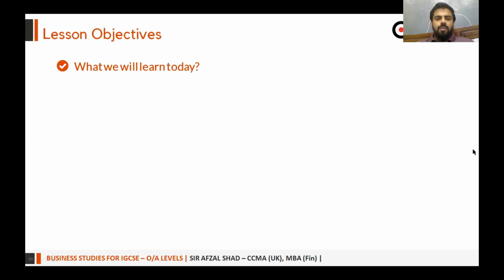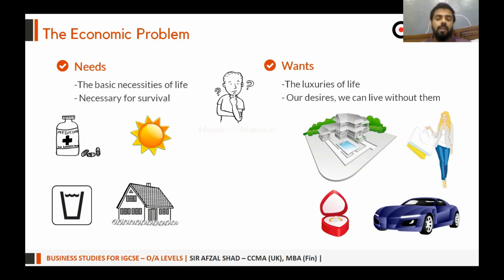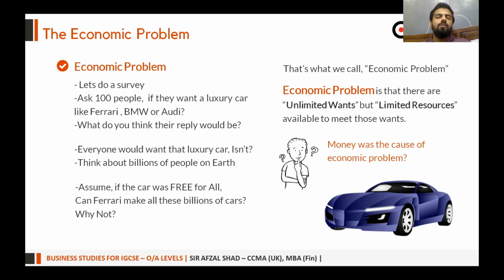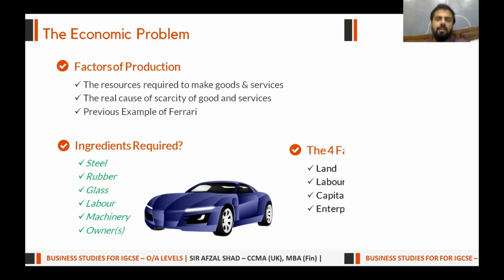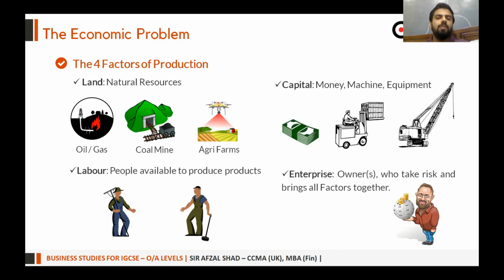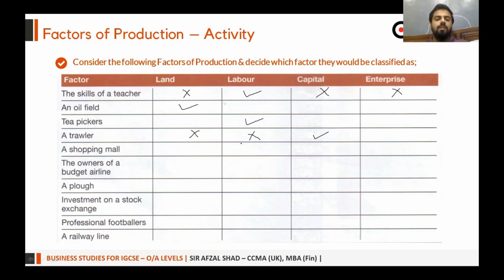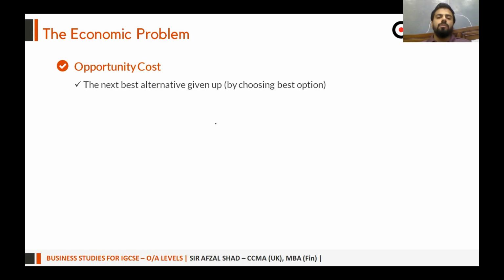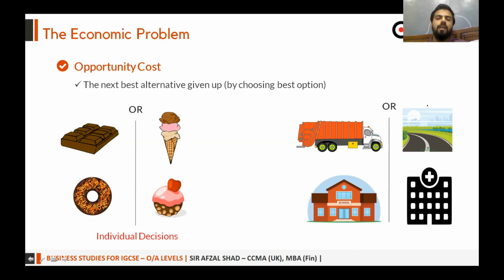Understanding Business Activity - IGCSE Business Studies Ch 1 (Part 1)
Understanding Business Activity - IGCSE Business Studies Chapter 1 (Part 1).

In this lecture we will discuss about the following concepts of 0450 Business Studies for IGCSE and 7115 O-Level Business Studies in detail. You will get Online Notes, Activities, Worksheets, Past Papers, Topical, Exam Style Questions from AfzalShad.com

- Needs 1:08
- Wants 2:16
- Difference b/w needs and wants 3:00
- Economic Problem 6:00
- 4 Factors of Production 10:47
- Land 13:11
- Labour 14:31
- Capital 15:35
- Enterprise 16:41
- Activity of Factors of Production 18:33
- Scarcity of Resources 22:20
- Opportunity Cost  25:16

Part 2 of Understanding Business Activity Contains:
- Specialization (Part 2)
- Division of Labour (Part 2)
- Added Value (Part 2)
- How to Increase Added Value (Part 2)